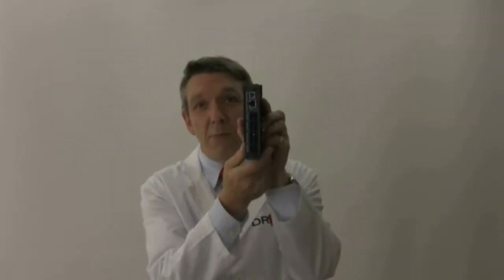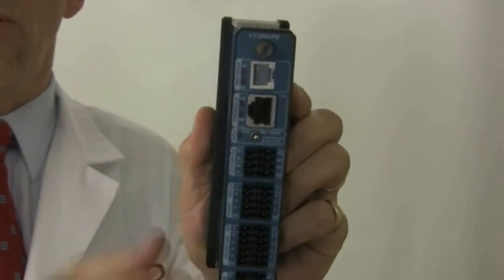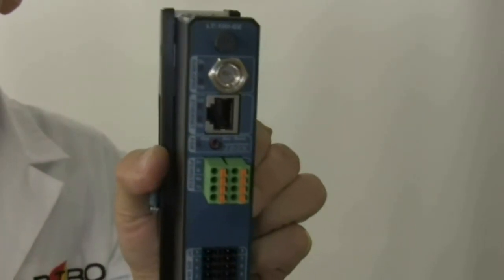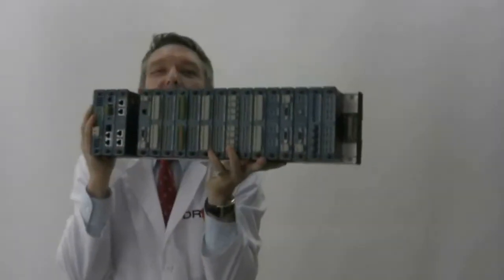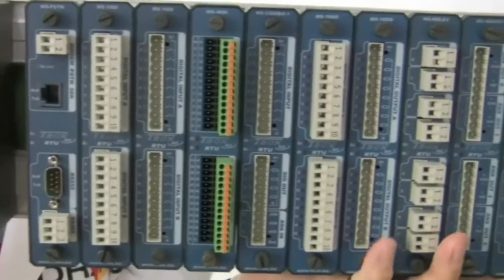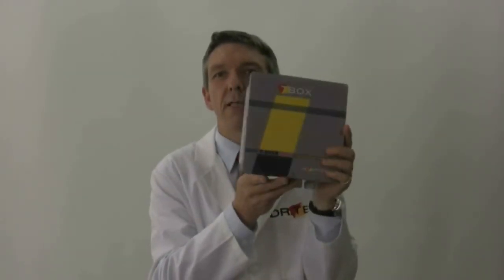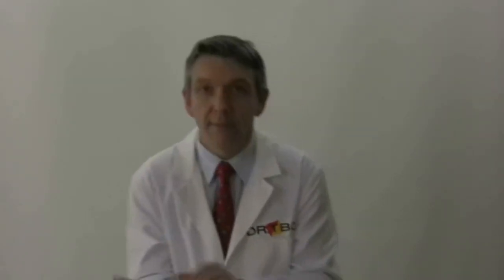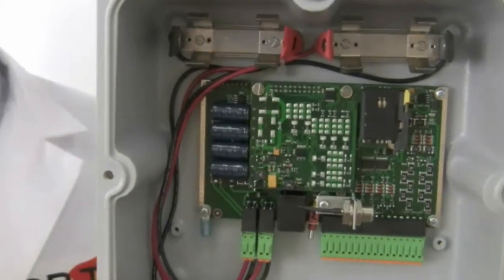Models of TBox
With the introduction of ultra-low-power products such as the Wireless Monitor, the TBox line is growing.  Here, Dr. TBox quickly summarizes the distinguishing features of each model and where they are best applied.